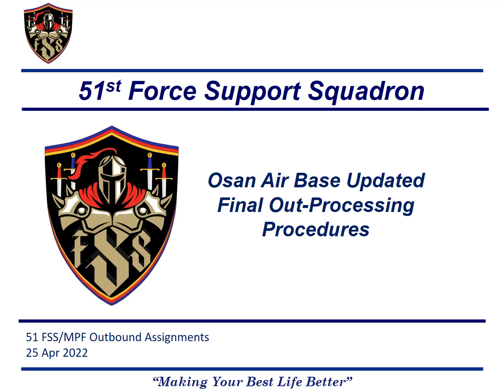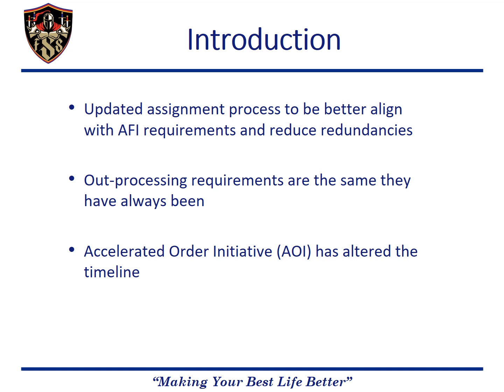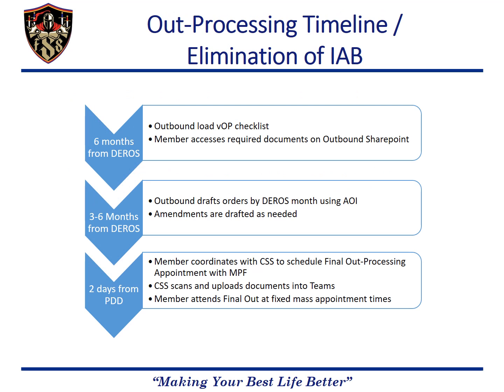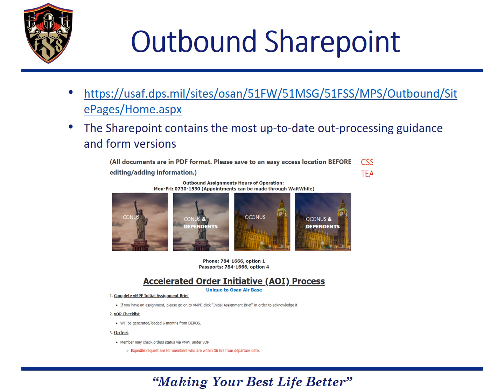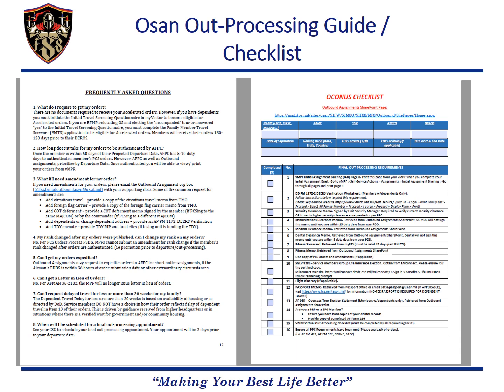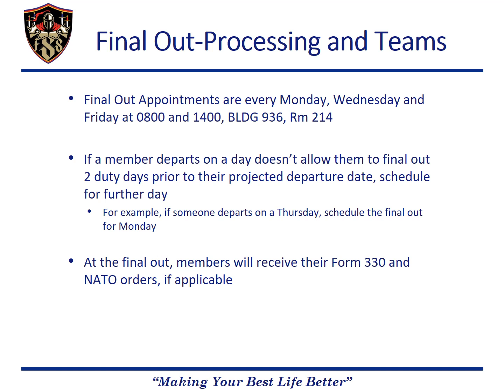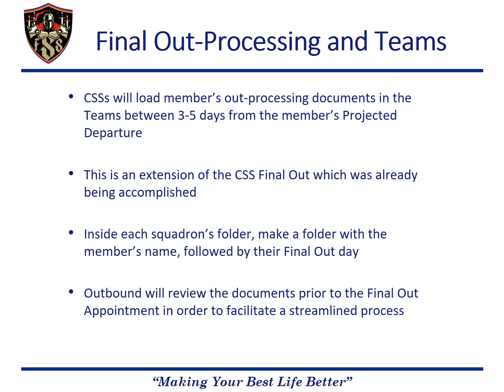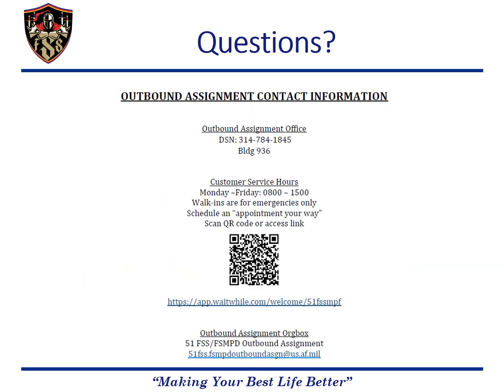Osan AB Final Out Processing